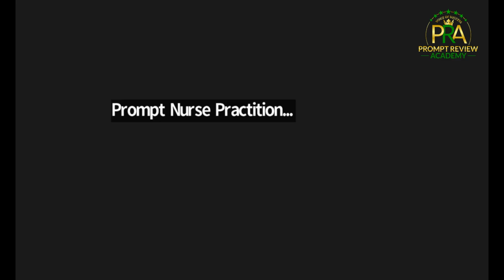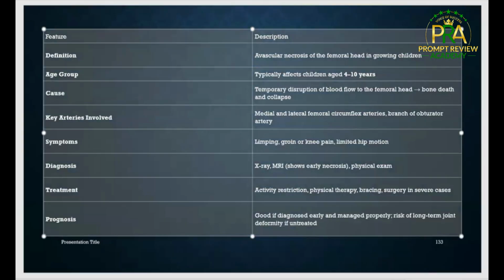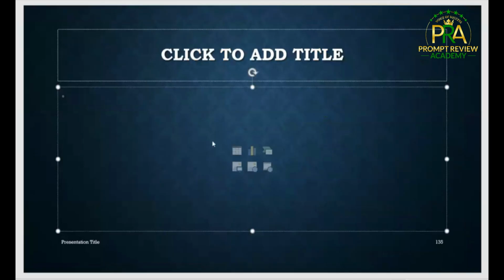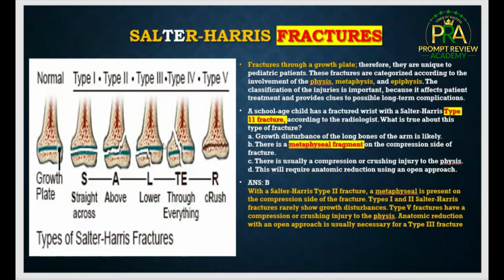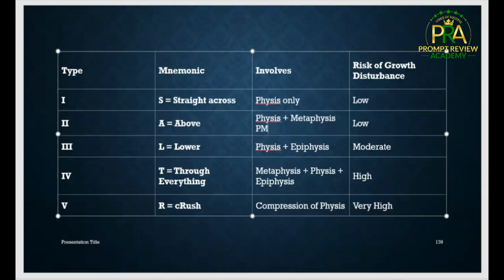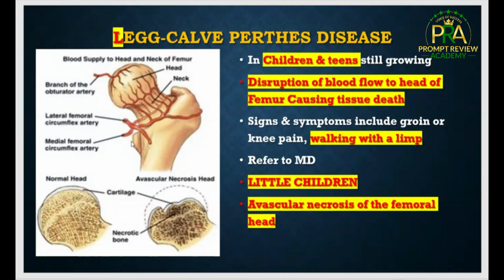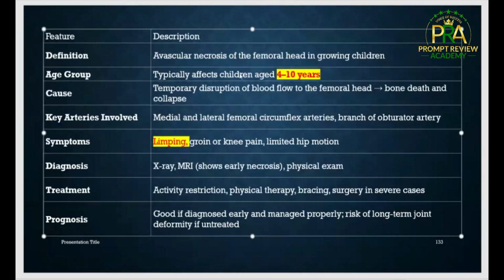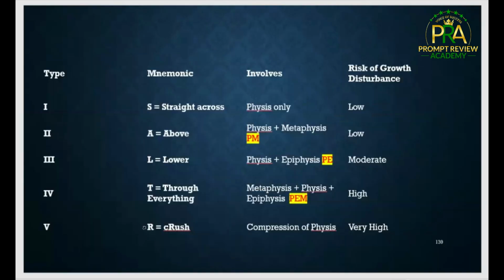Legg-Calvé-Perthes, Slipped Capital Femoral Epiphysis (SCFE), and Salter-Harris Fracture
Pediatric Ortho Essentials | LCP • SCFE • Salter-Harris
In this quick review, we break down three key pediatric orthopedic conditions every NP student and clinician should know:

Legg-Calvé-Perthes — avascular necrosis of the femoral head

SCFE (Slipped Capital Femoral Epiphysis) — displacement at the growth plate

Salter-Harris Fractures — classification of growth plate injuries